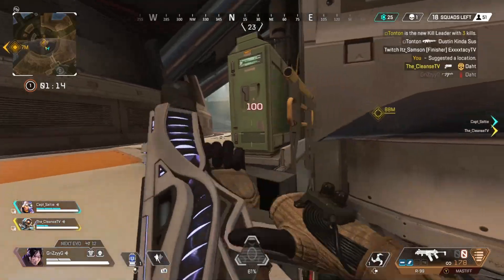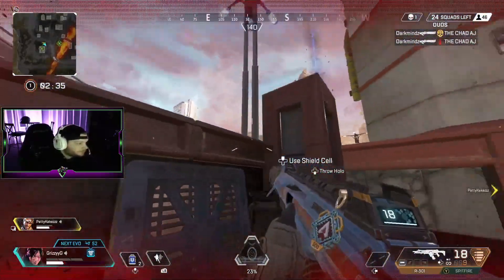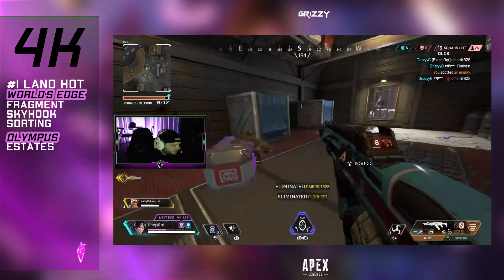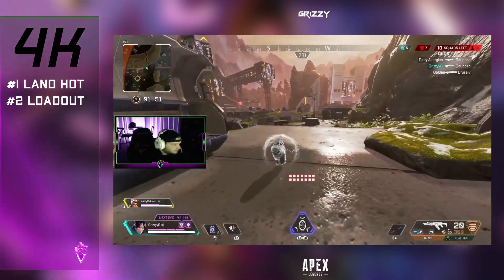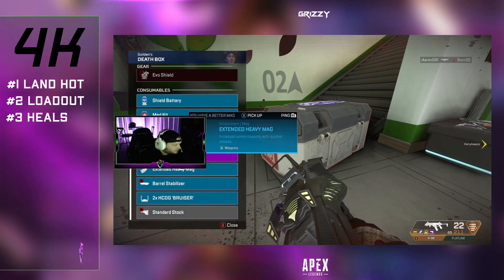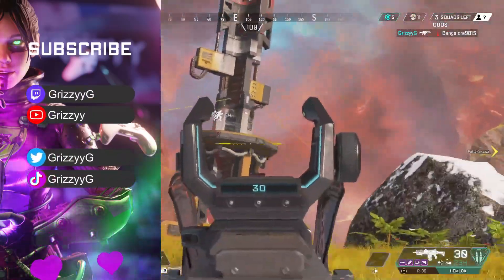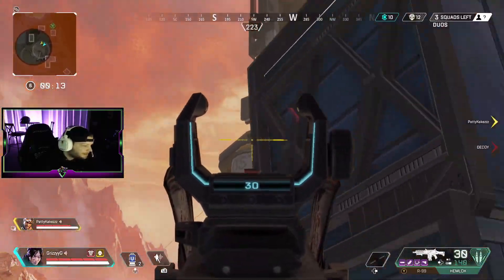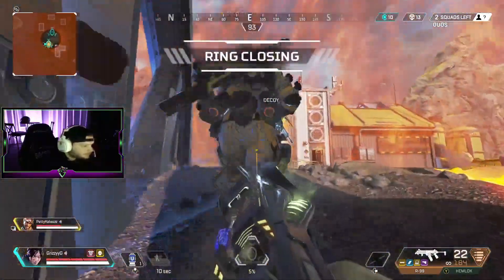EASIEST Way to Unlock the 4K Damage Badge GUIDE (Apex Legends)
This video will show you the EASIEST Way to Unlock the 4K Damage in Apex Legends Season 7!  Since the release of Apex Legends, damage badges have been extremely popular to flex on your Legend Banner in order to show the rest of the lobby how much of a SWEAT you really are.  I promise it's going to help you guys to get higher damage numbers in Season 7.  Whether you are trying to unlock the 2000, 2500, 3000, or the granddaddy of them all the 4000 damage badge, we are going to cover how to achieve all of those here.  This game play that I have for you guys today is a recent 4000 damage game on World's Edge in Apex Season 7 and I will be giving you guys a guide to have higher damage games.

COMMENT: What is your highest damage game in Apex Legends?

My channel aims to help make you a better player at Apex Legends.